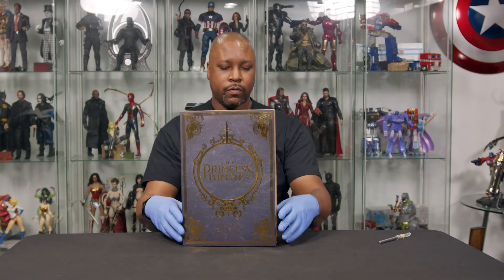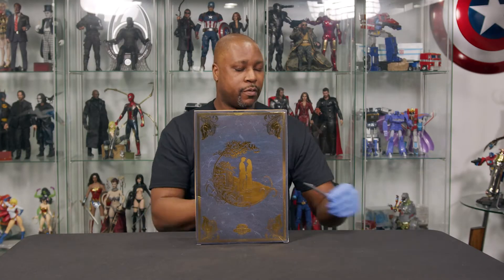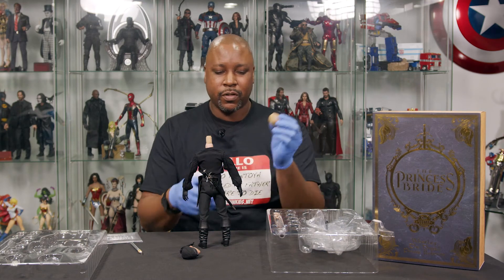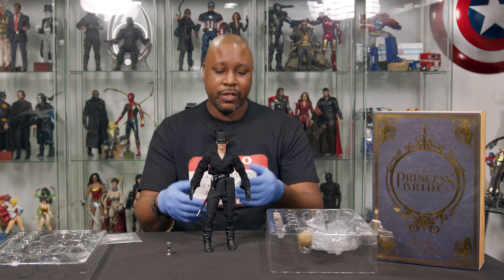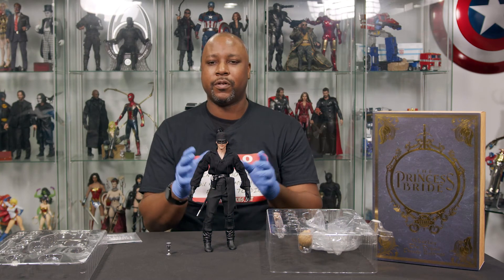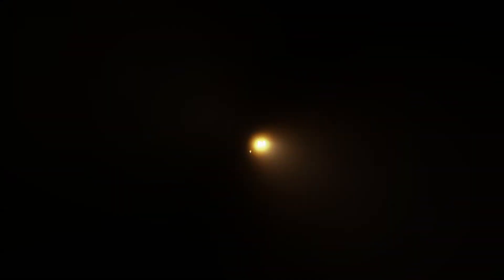The Princess Bride Dread Pirate Westley Unboxing | Culture Junkies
There are classic movies, and there there are movies that are all time classics! The Princess Bride easily falls into the latter category for many people, G.Q. included. Since he's already unboxed the sword of Inigo Montoya, it only seemed fitting that he unbox another item connected to this amazing film. Stick around for this episode of "What's in the Box?" to find out just exactly what is in the box!